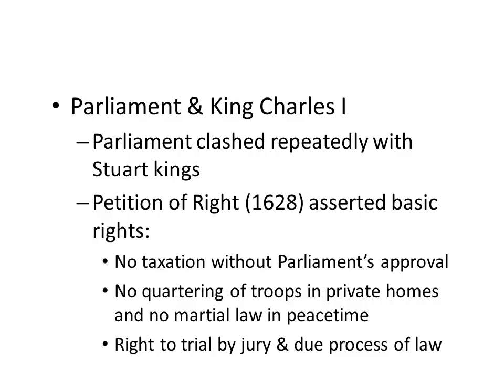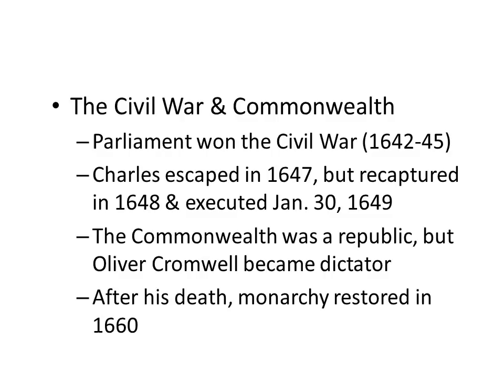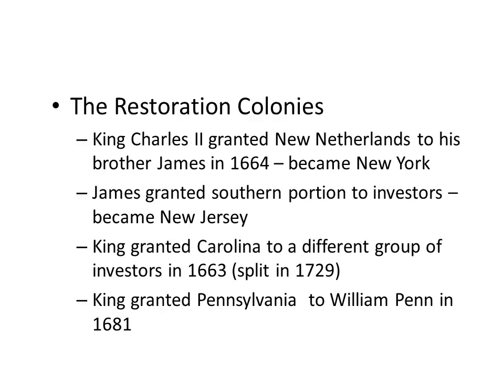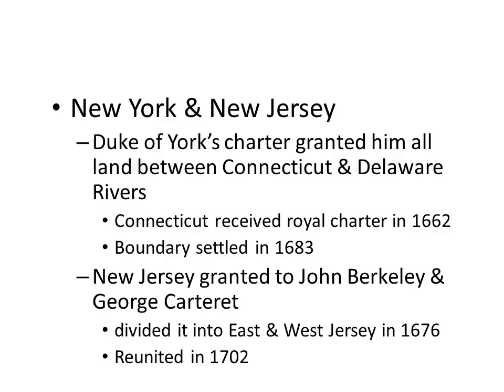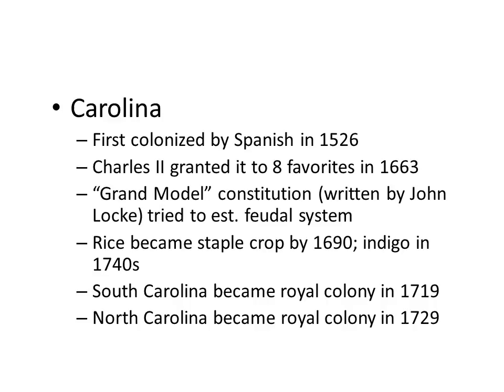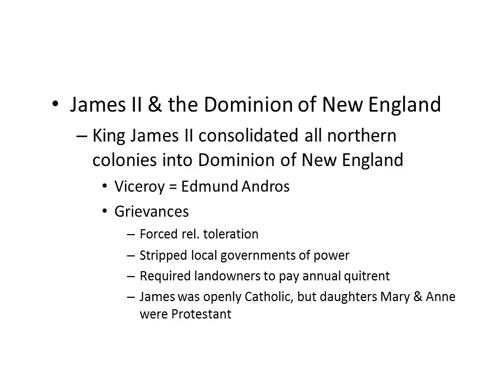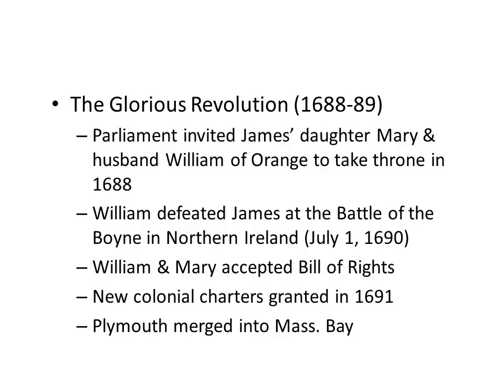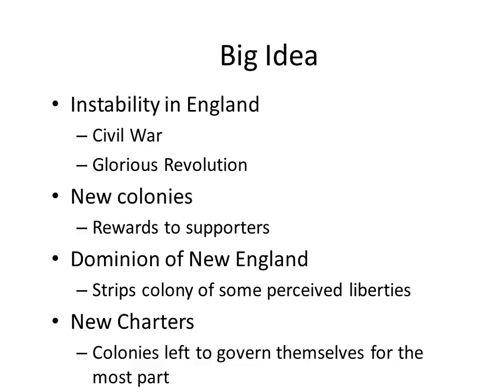Hist 111 Lecture 06 - A New Wave of Colonization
Lectures for HIST 111 (US History to 1877)